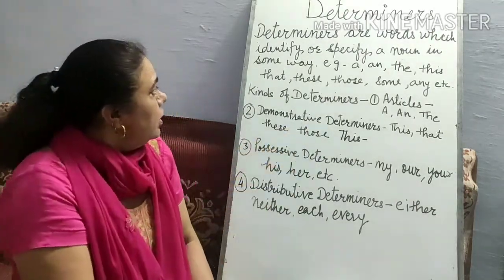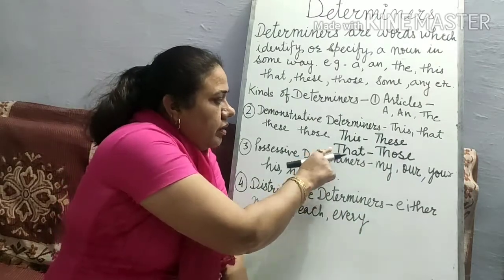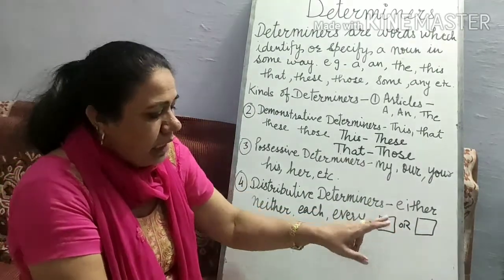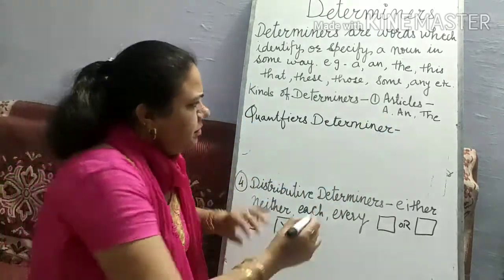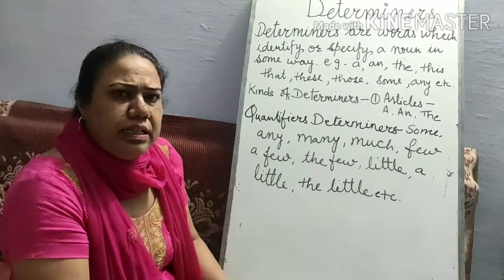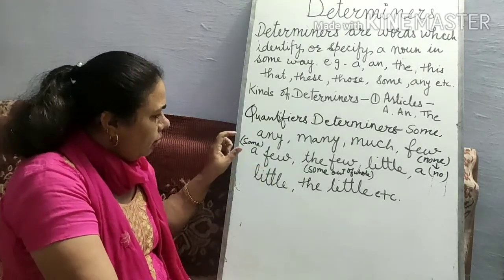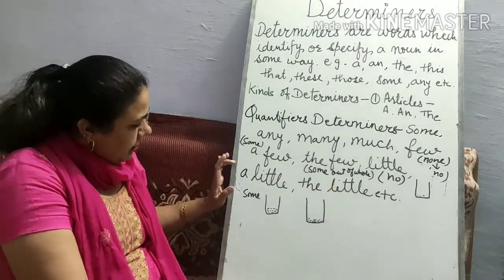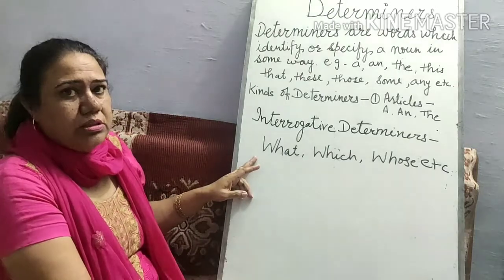2730🌹🌟DETERMINERS#ENGLISH GRAMMAR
hi !!
We have tried to explain Determiners with meaning,examples and explanation.
# kinds of Determiners_
# Demonstrative Determiners
# Possessives Determiners
# Distributive Determiners
# Quantifiers Determiners
#  Interrogative Determiners
🌞🌞 Narration in English
                            Sushma Gandhi